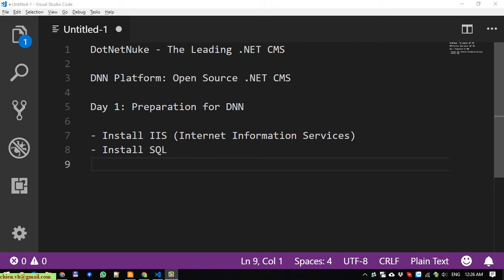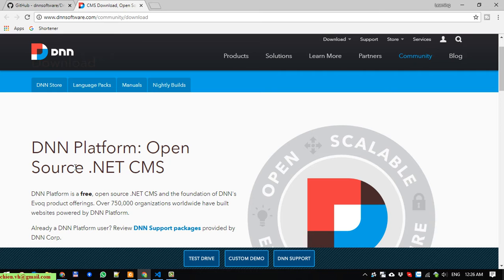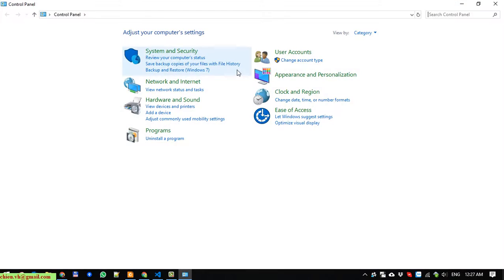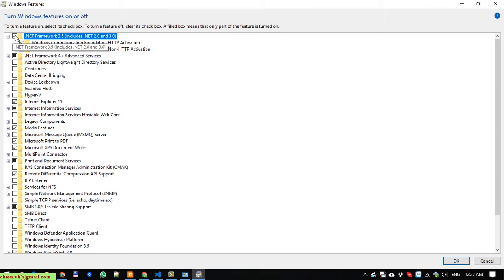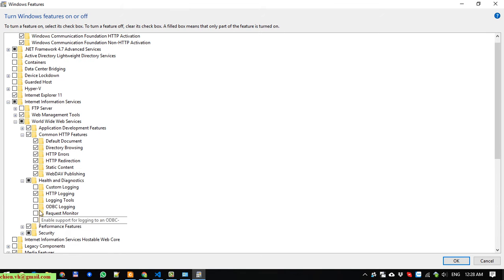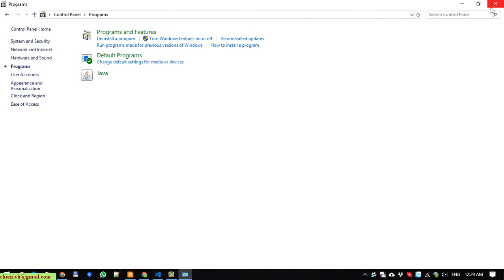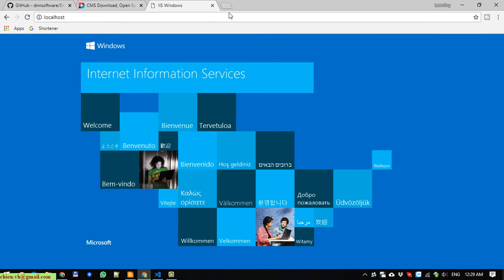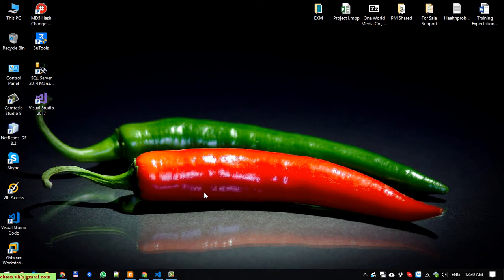DNN9 Day1 - Preparation to work with DNN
How to start working with DotNetNuke?